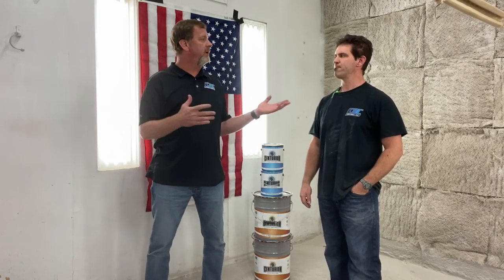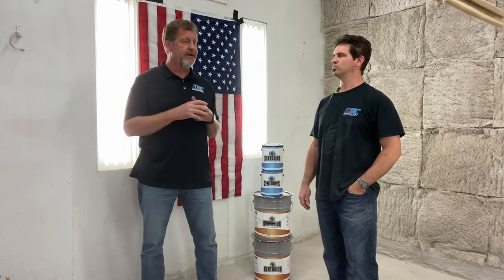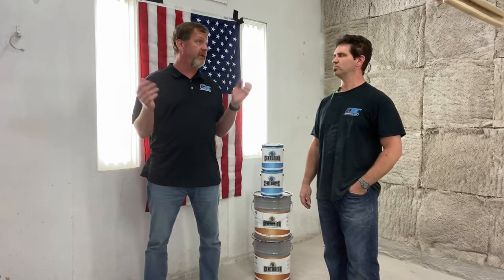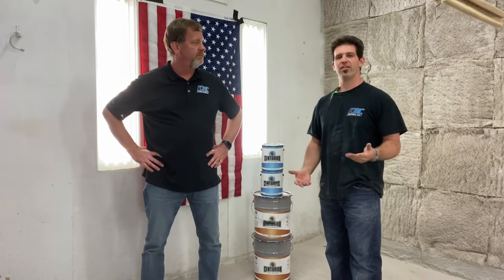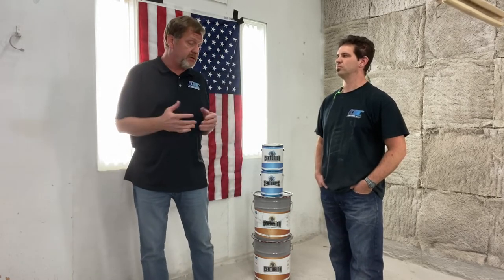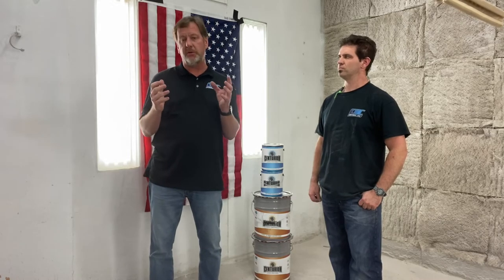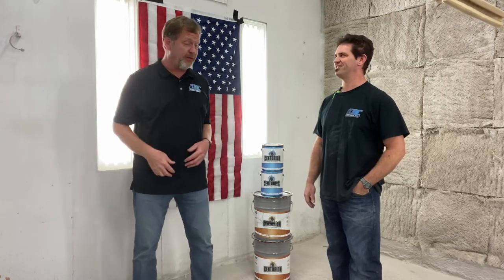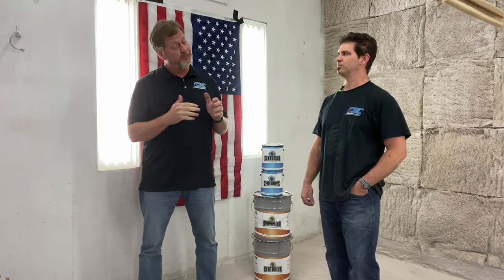CIC Chemist Miles Wooley Talks CIC Waterbase Coatings & Crosslinker vs Hardner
Alright this week I have a highlight real of my trip to LA and The Man behind CIC water base coatings Miles Wooley.  He talks about making improvements to the CIC waterbase line. In the video we discusses the testing we did with the "Victoria Secret" Poly and the benefits of the Crosslinker vs the Hardner in the CIC waterbase line.  I hope you enjoy and get ready for the American Waterbase Revolution